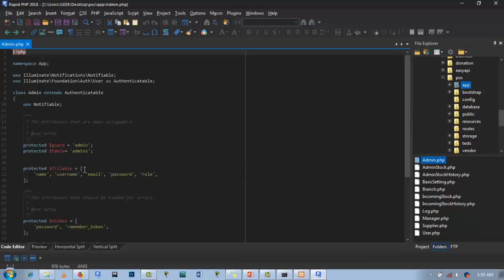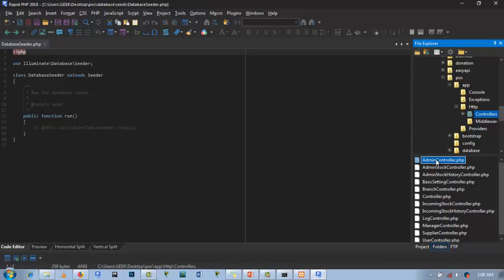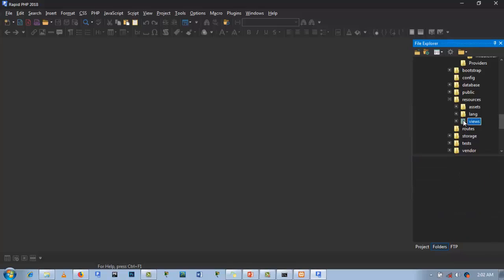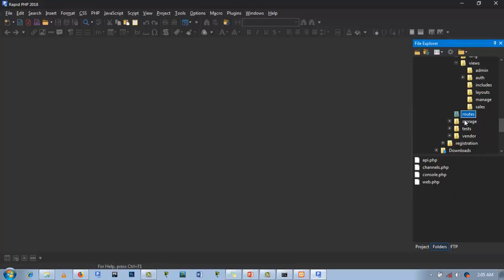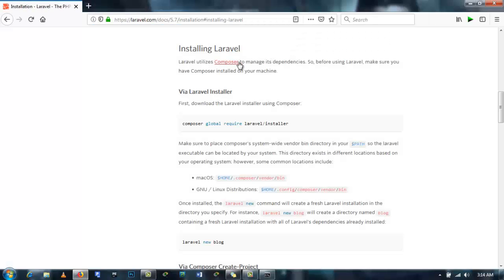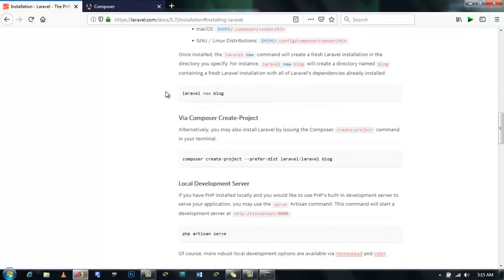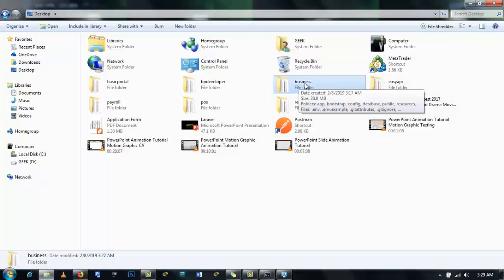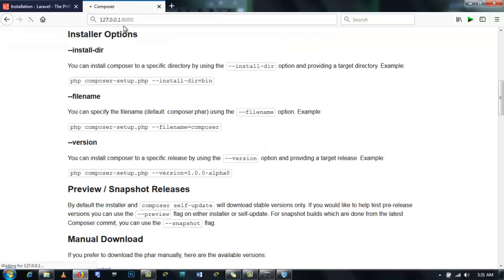Laravel from Coderx Hub - Introduction and Installation part2